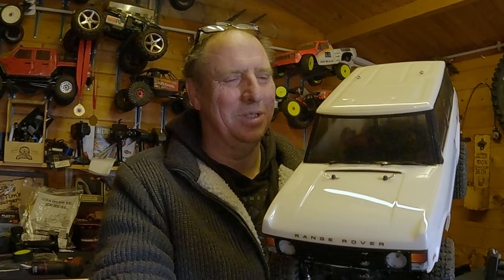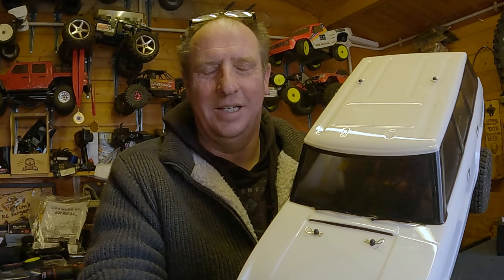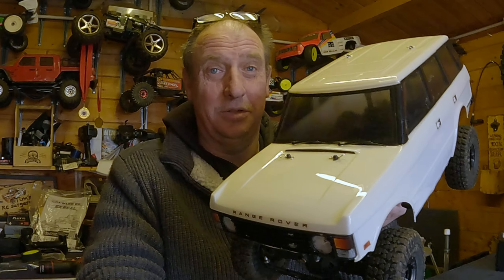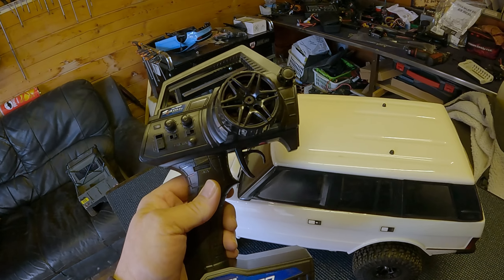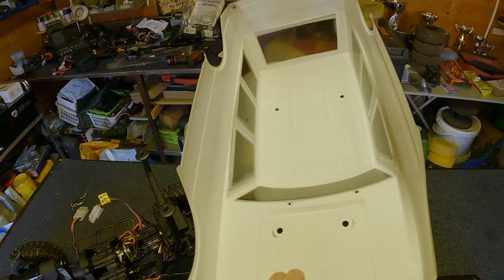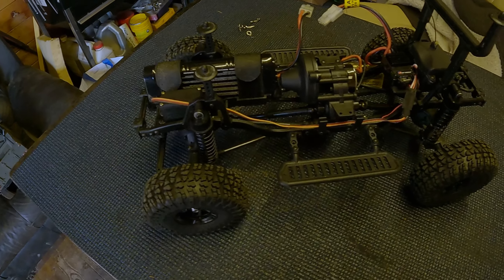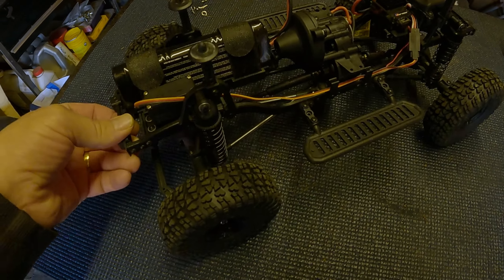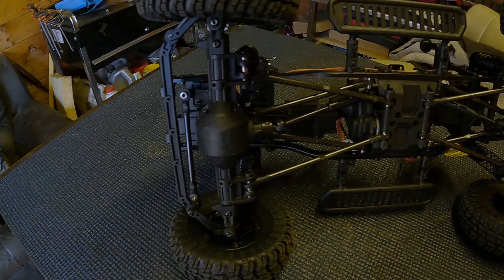Carisma Range Rover SCA-1E RTR Rc Car Competition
Watch this video and head to my NEW Competition Website “Random Competitions” for a chance to WIN this Awesome Carisma SCA-1E Range Rover Rc Competition Rock Crawler!!

The Competitions are only open to UK and Ireland residents at the moment….. sorry all you other guys…